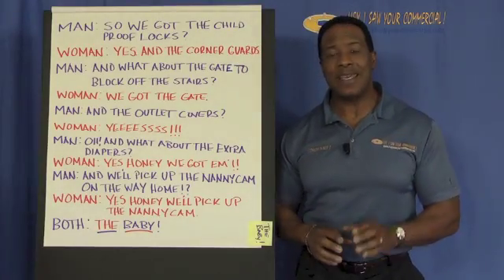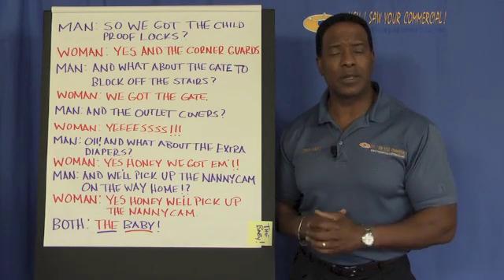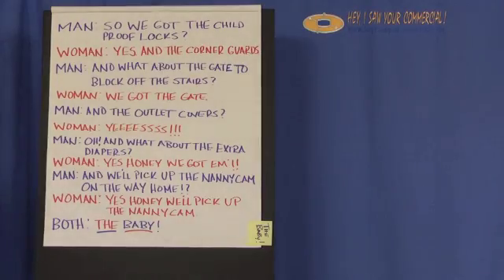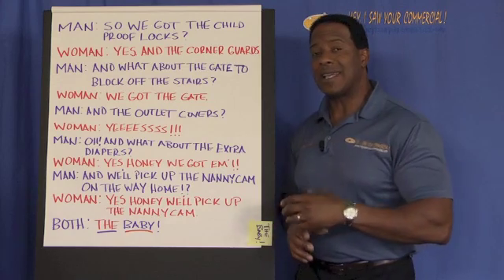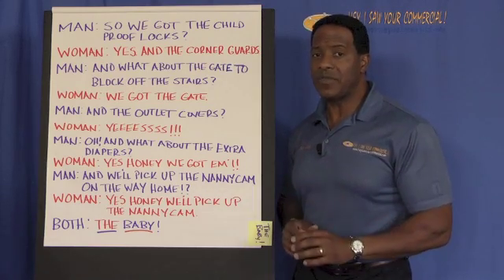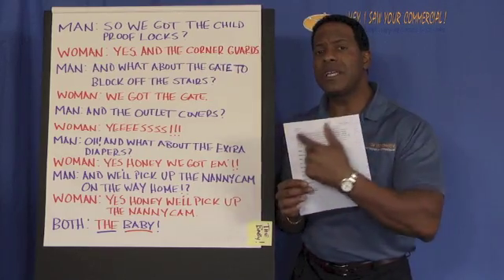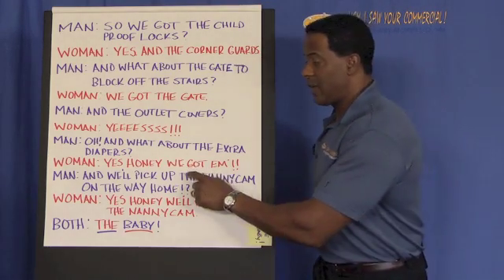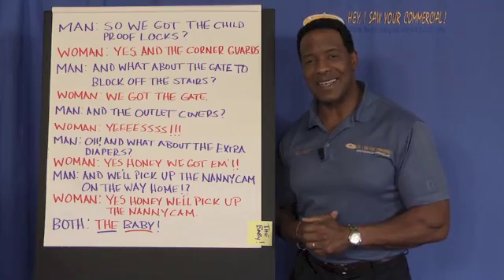FREE! Lesson #4 "'Slice Of Life' Copy"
This is "Lesson #4" from Coach Mike's "Commercial Acting Online University".

"Commercial Acting Online University" allows you to take Coach Mike's training no matter where you live!

Like what Coach Mike teaches? Take a FREE on-camera commercial class with him at "Hey, I Saw Your Commercial!" in Los Angeles, CA.

If you aren't in the LA area - no problem!
Coach Mike does frequent FREE LIVE online webinars!